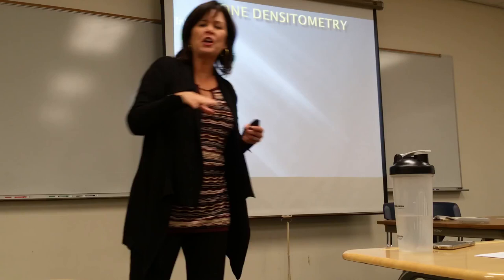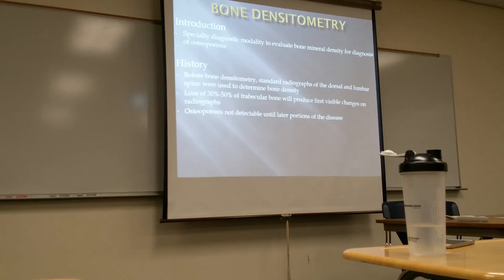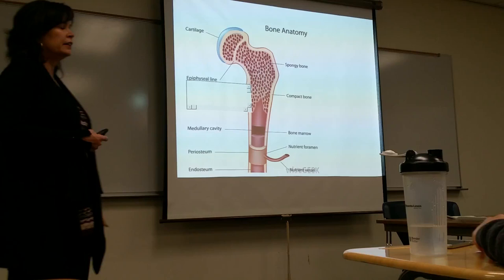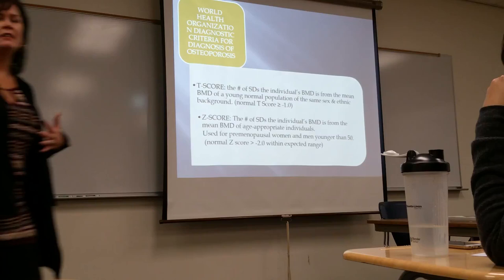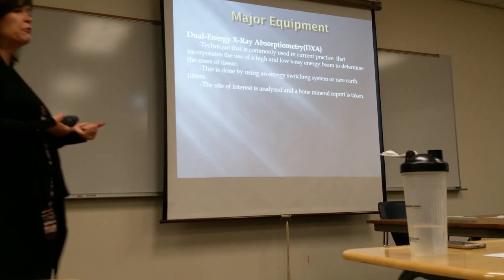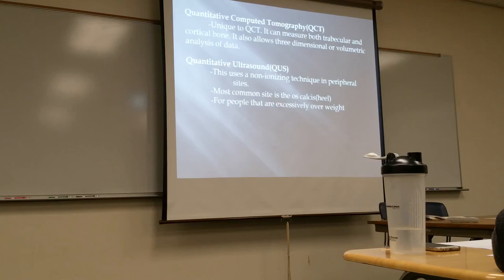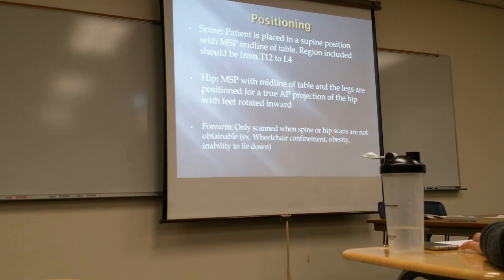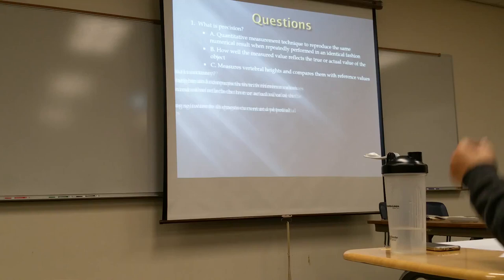BONE DENSITOMETRY / QUANTITATIVE COMPUTED TOMOGRAPHY / QUANTITATIVE ULTRASOUND / OSTEOPOROSIS.